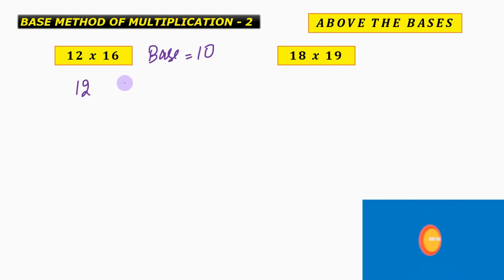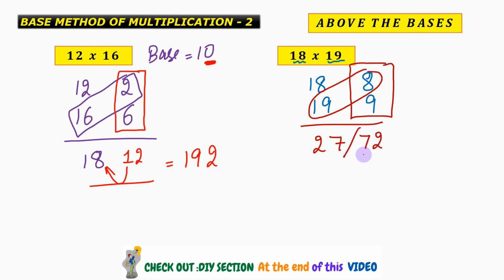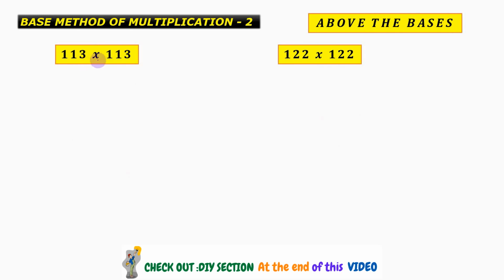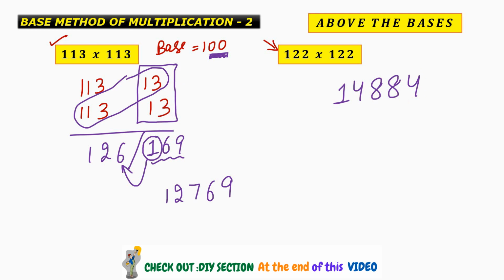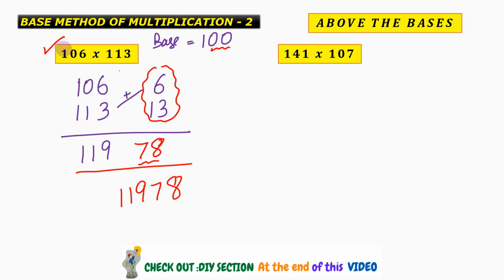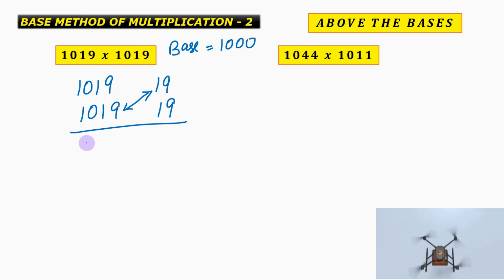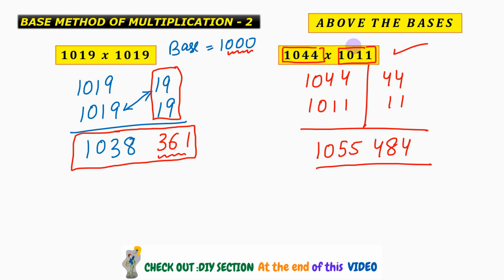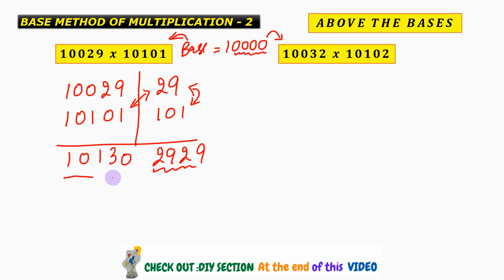Base method of multiplication | Nikhilam sutra vedic math 🚀(Lecture 2)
Base method of multiplication | Nikhilam sutra vedic math | 🚀🚀🚀 is the best method of multiplication and is the second video on base multiplication method .

0:00  Introduction
0:36  Base method of multiplication for 2 x 2 digit
2:06  Base method of multiplication for 3 x 3 digit
5:26  Base method of multiplication for 4 x 4 digit
7:05  Base method of multiplication for 5 x 5 digit

“Vedic” comes from the Sanskrit word “Veda” which means ‘Knowledge’.
And hence, Vedic Mathematics is a collection of Techniques/Sutras to solve mathematical arithmetics in the easiest and fastest way.

Learning the method of squaring a number ending with 1 is important especially for competitions where time is of the essence.
Highly recommended Calculation tricks.

This course will be the most vast course on vedic math and going much beyond that.
Keep following MAX MATH GAMES for enhancing your calculation speed.

This course is for everyone, from complete beginner level to  advance level.

Also, I am posting the link of one of the best books of vedic mathematics .
This book is written by Jagadguru Shankaracharya Swami Bharati krishna Tirthaji Maharaj himself,
And keep watching our videos to learn everything in this book and much more.